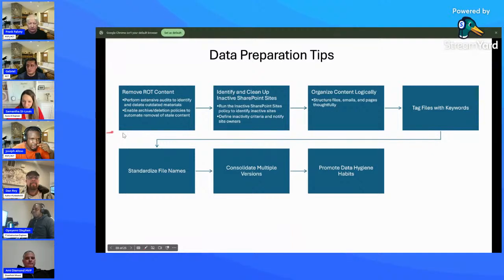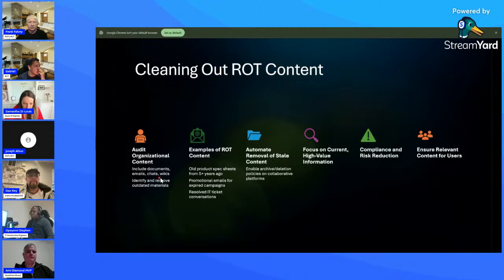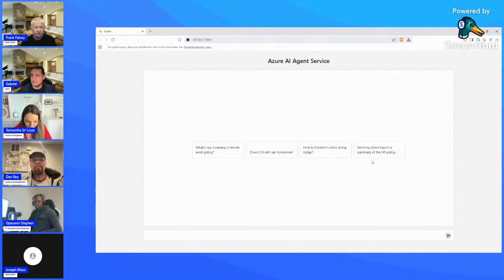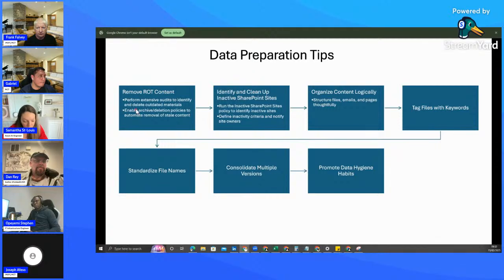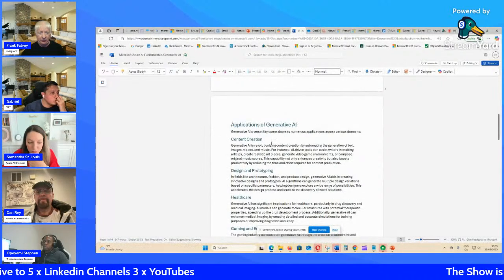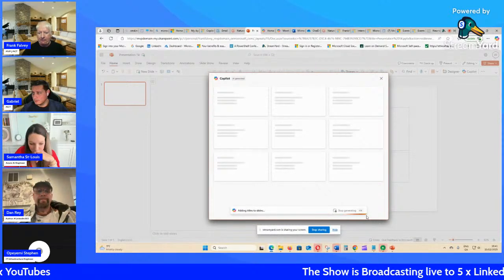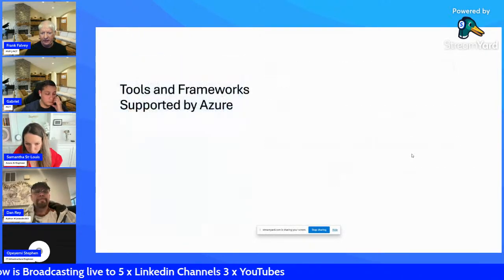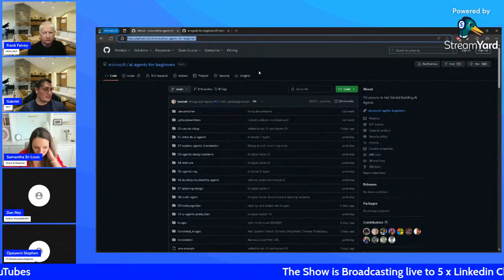The Azure and AI Show | 15th February 2025